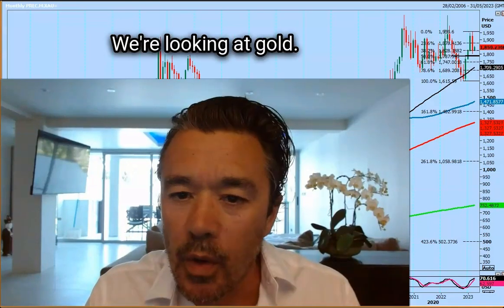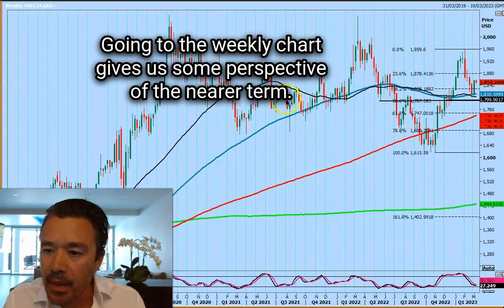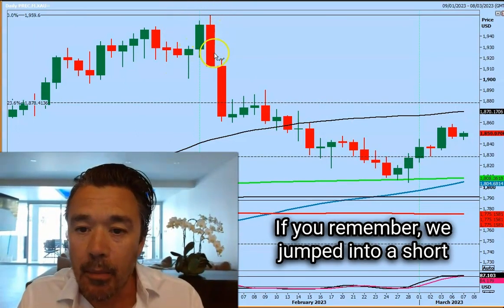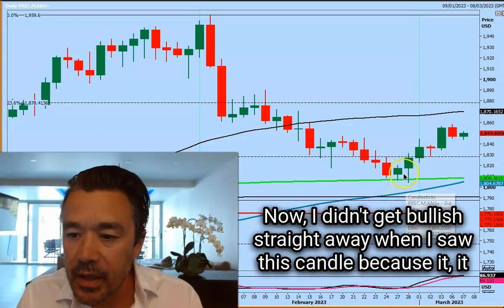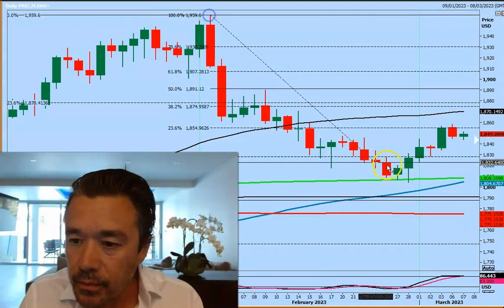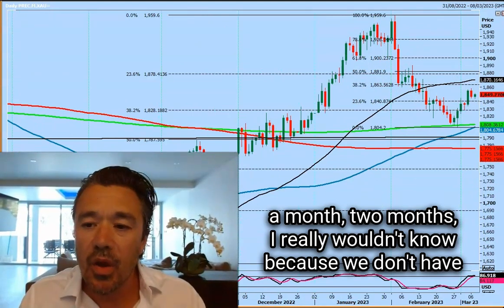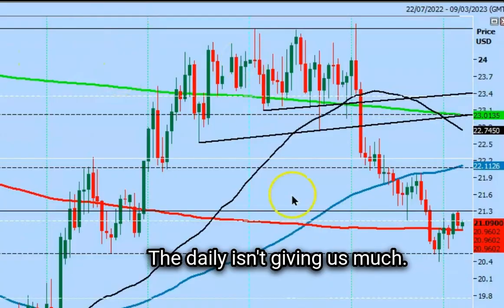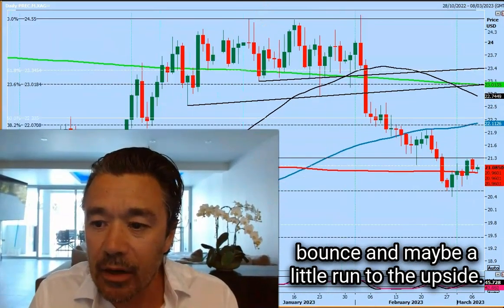Gold & Silver expected to trade higher in the short term.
Gold: A low for the day at first support at 1846/43 with a 10 point profit on the first bounce from here. We are retesting as I write over night.

Silver dipped to the 200 day moving average at 2095.

Update daily by 05:00 GMT. Today's Analysis.

Gold made a low for the day at first support at 1846/43 as expected. Longs need stops below 1840. A buying opportunity again at 1830/26 to try a long with stop below 1823.

Longs at 1846/43 can target 1855/58. If we continue higher look for 1870, perhaps as far as 1875/78 for profit taking on any remaining longs.

Silver look for a buying opportunity again at 2075/55. Longs need stops below 2035.

Longs can target 2115/20 with a break above this week's high at 2030 to target 2140/50. We should struggle to beat this level here but after the buy signal I think shorts are too risky now. A break above 2155 is the next buy signal targeting 2165 & strong resistance at 2190/2200.